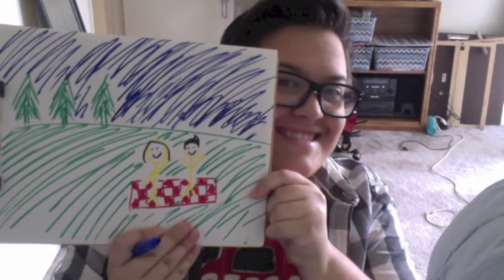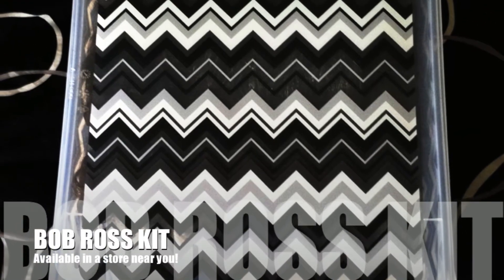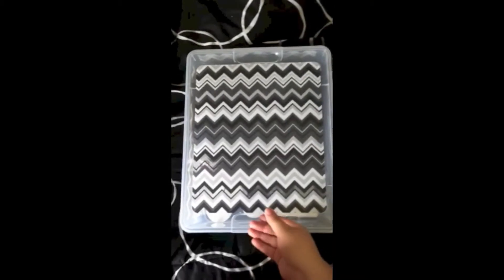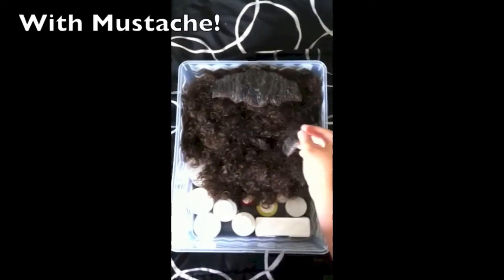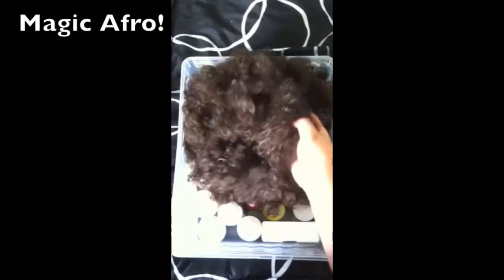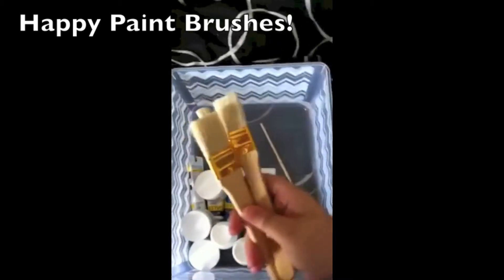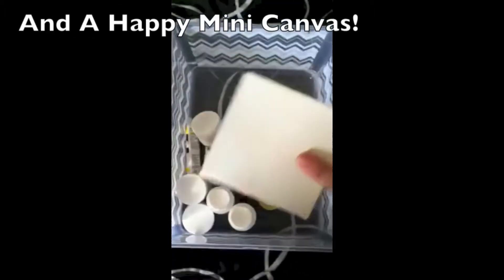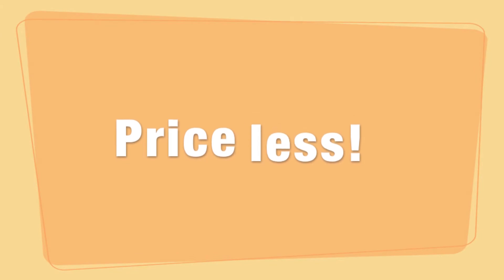The Magic Bob Ross Kit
My first attempt at making a funny video. I hope you enjoy it!